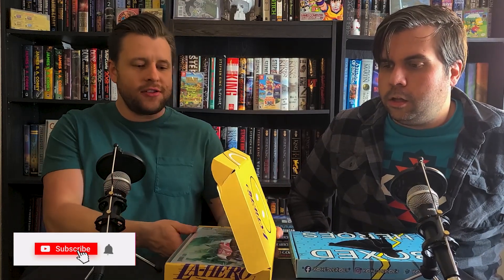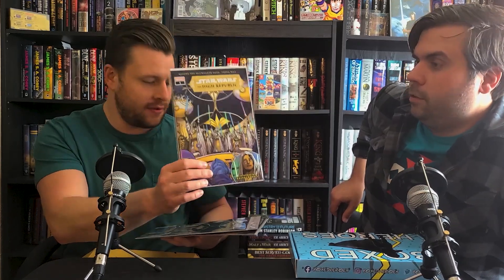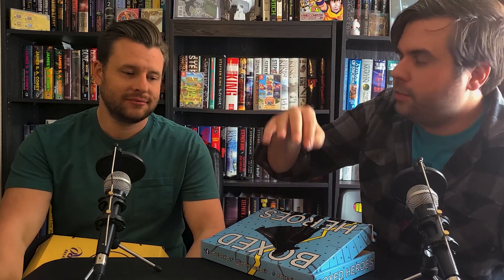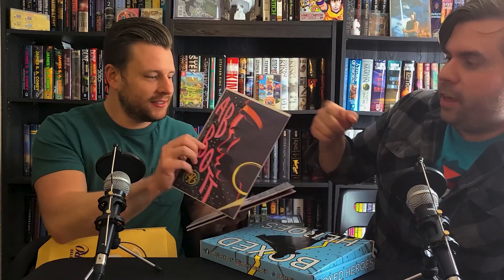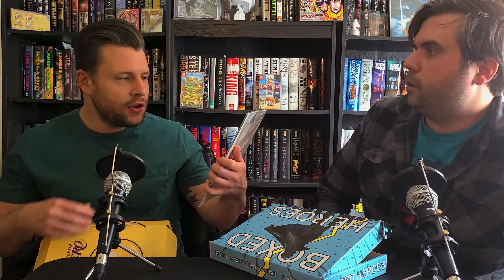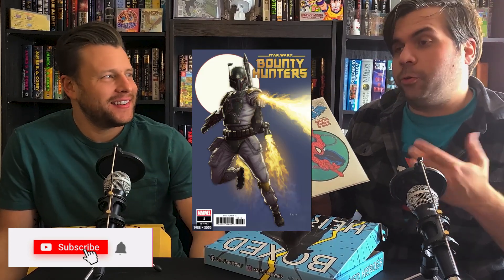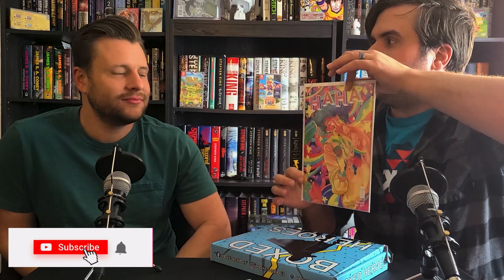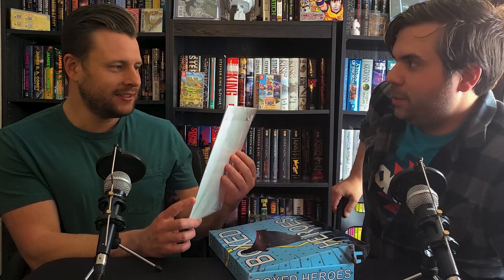These are the comics we are sending into CGC - Getting comics graded.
Getting a box prepped to be sent to CGC.